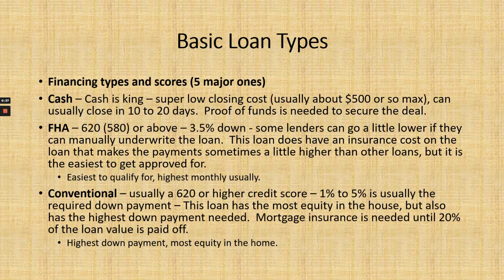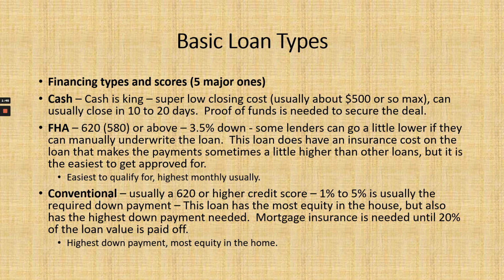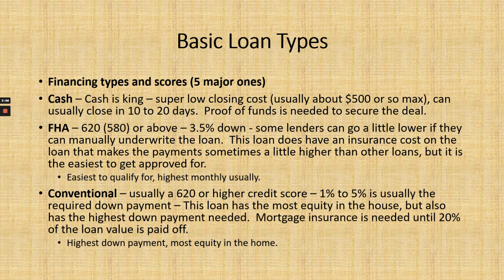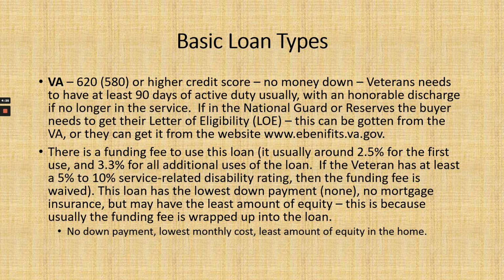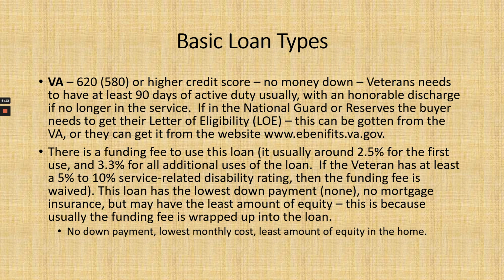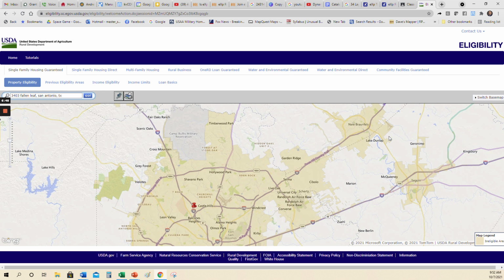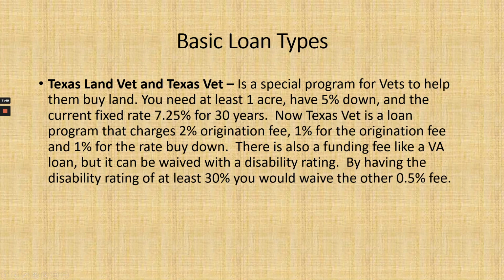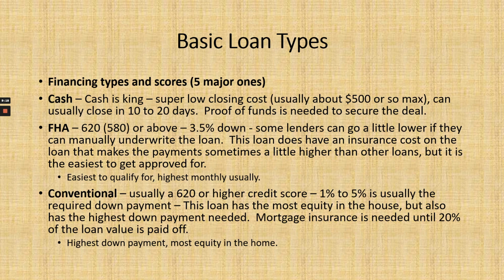Understanding the different Loan types as a Real Estate Agent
🔥 Understanding the different Loan types as a Real Estate Agent || Andrew Morin

Having a basic understanding of loan types as a real estate agent will help you discuss client options with them.
ˍˍˍˍˍˍˍˍˍˍˍˍˍˍˍˍˍˍˍˍˍˍˍˍˍˍˍˍˍˍˍˍˍˍˍˍˍˍˍˍˍˍˍˍˍˍˍˍˍˍˍˍˍˍˍˍˍˍˍˍˍˍˍˍˍˍˍˍˍˍˍˍˍˍˍˍˍˍˍˍˍˍˍˍˍˍˍˍˍˍˍˍˍˍˍˍ
ˍˍˍˍˍˍˍˍˍˍˍˍˍˍˍˍˍˍˍˍˍˍˍˍˍˍˍˍˍˍˍˍˍˍˍˍˍˍˍˍˍˍˍˍˍˍˍˍˍˍˍˍˍˍˍˍˍˍˍˍˍˍˍˍˍˍˍˍˍˍˍˍˍˍˍˍˍˍˍˍˍˍˍˍˍˍˍˍˍˍˍˍˍˍˍˍ
ˍˍˍˍˍˍˍˍˍˍˍˍˍˍˍˍˍˍˍˍˍˍˍˍˍˍˍˍˍˍˍˍˍˍˍˍˍˍˍˍˍˍˍˍˍˍˍˍˍˍˍˍˍˍˍˍˍˍˍˍˍˍˍˍˍˍˍˍˍˍˍˍˍˍˍˍˍˍˍˍˍˍˍˍˍˍˍˍˍˍˍˍˍˍˍˍ
About Video: Explore the world of Real Estate Agent Loans and discover the diverse range of Loan Types available for real estate professionals. Gain valuable insights into Understanding Real Estate Financing, and navigate through Mortgage Options designed specifically for Real Estate Agents. Make informed Financial Choices tailored to the unique needs of real estate professionals. Embark on a journey of Exploring Loan Diversity in Real Estate, where you can demystify the complexities of Real Estate Financing. This video serves as a comprehensive guide, offering Loan Education for Real Estate Agents and providing essential tips for Navigating Loan Options in the dynamic real estate landscape. Join us in unraveling the intricacies of the financial aspect of real estate with this Comprehensive Guide to Real Estate Loans.